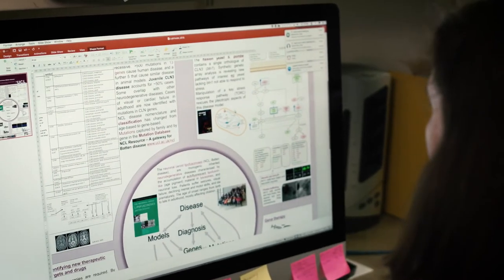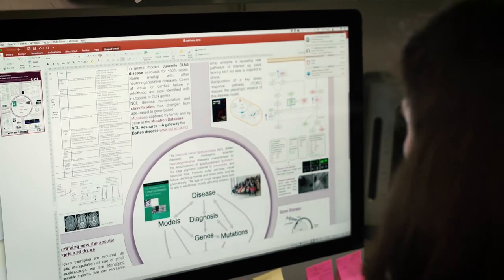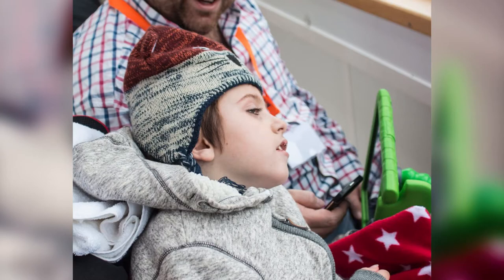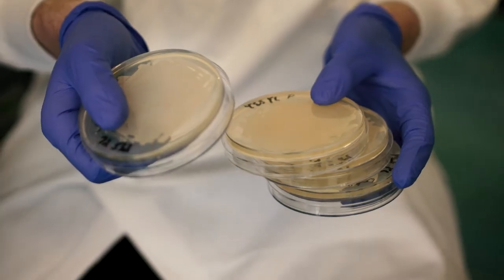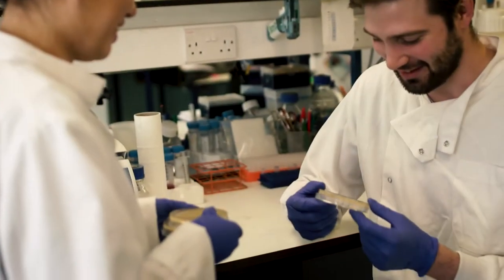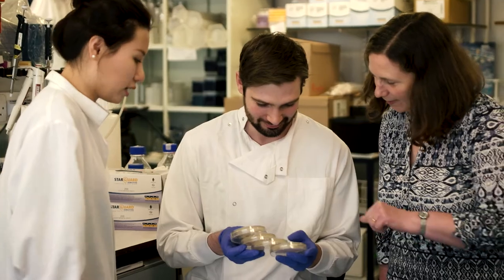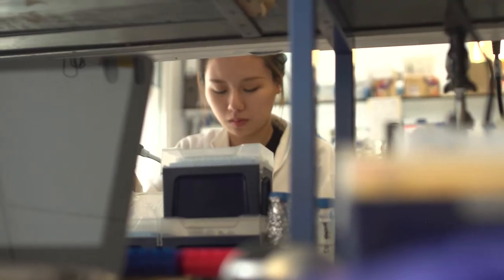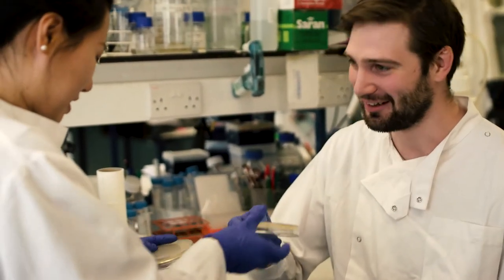Sara Mole - Group Leader, Professor of Molecular Cell Biology - UCL MRC LMCB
Interview with Sara Mole - Group Leader, Professor of Molecular Cell Biology - UCL MRC LMCB

The MRC LMCB at UCL (LMCB) is a Medical Research Council-UCL University Unit. Eighteen programme leaders and 130 staff and PhD students work together to understand the fundamental principles of cell biology relevant to human disease. We are located in the heart of the Bloomsbury Campus of UCL and are funded by the MRC and other sponsors, including Cancer Research UK, The Wellcome Trust and University College London.

The LMCB opened in 1993 under the leadership of Professor Colin Hopkins, as one of the first centres dedicated to molecular cell biology in the UK. In April 2001, Professor Alan Hall took over as director, and a new MRC Cell Biology Unit (CBU) was incorporated within the LMCB. In March 2006, Professor Mark Marsh became the LMCB Director. In 2013, the 'MRC LMCB at UCL' University Unit was established as a division within UCL’s Faculty of Life Sciences.

The Faculty has been associated with six Nobel Laureates and presents an unrivalled environment for students and researchers in life science disciplines ranging from the biology of molecules, cells and organisms through to neuroscience and behavioural sciences.